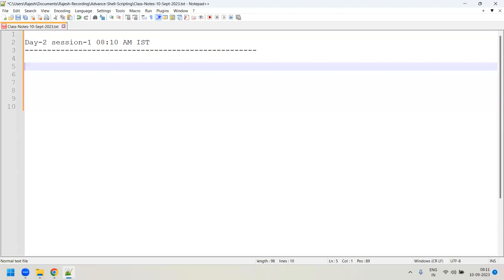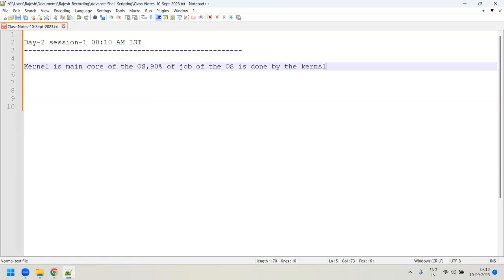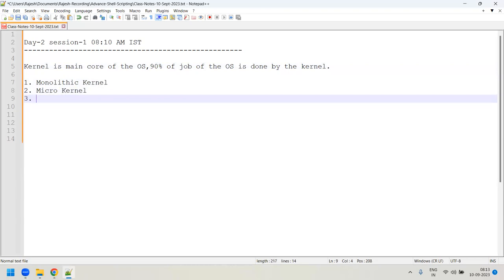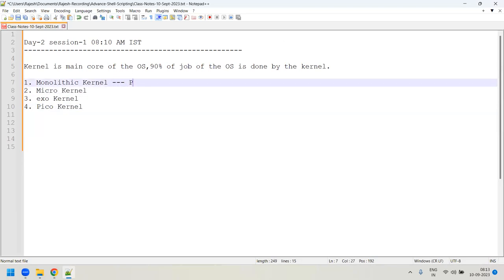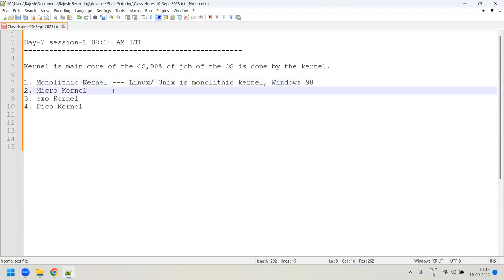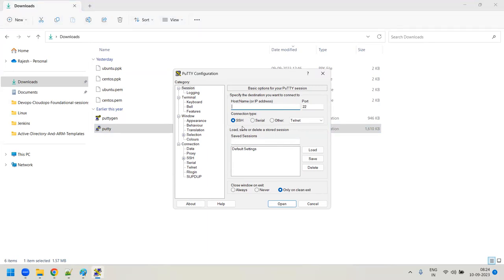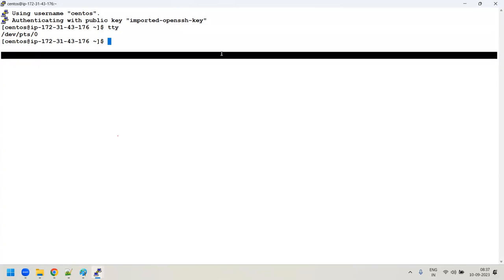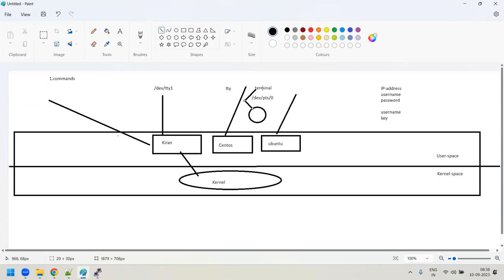Advance-Linux-Day-3 || Types of Kernel || Introduction to Bash Shell